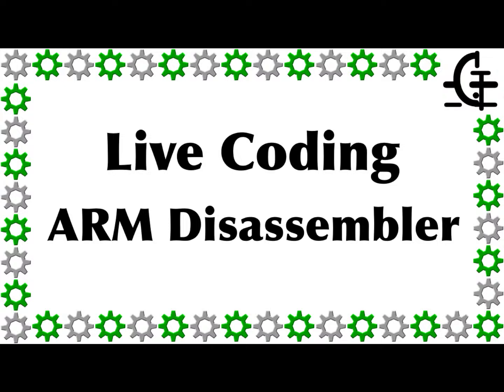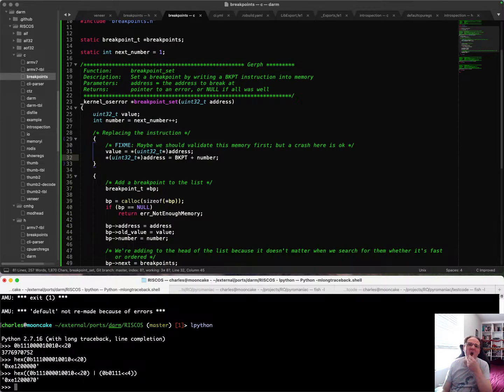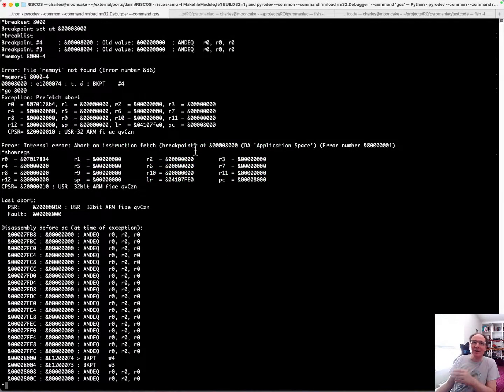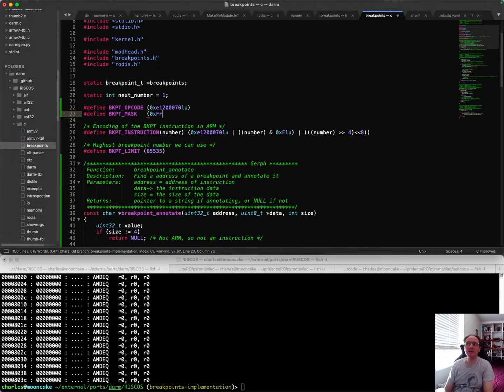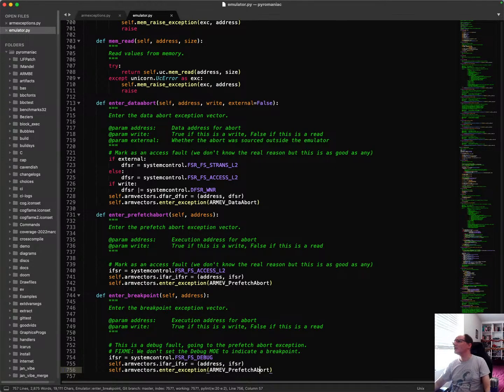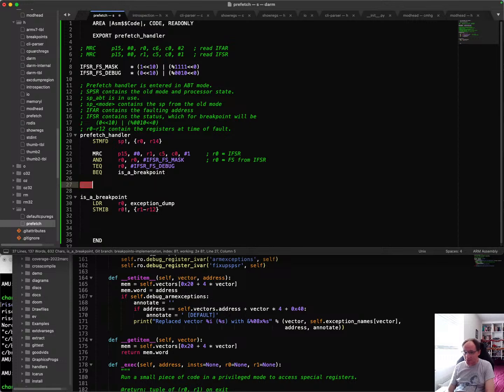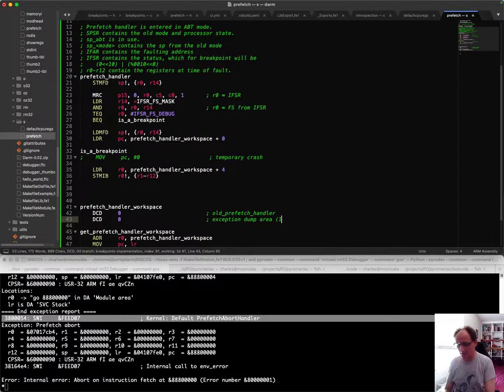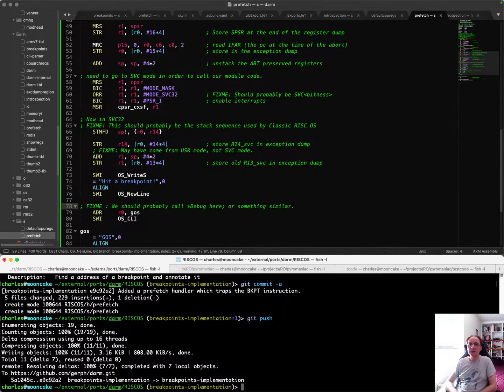Gerph's live coding - ARM disassembler (part 5).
This is a continuation of the live coding that was started in mid-June, where I ported an ARM disassembler from GitHub to RISC OS, in order to create a Debugger module.

I'll be continuing this week with the coding, probably adding in the *Debug and related commands.